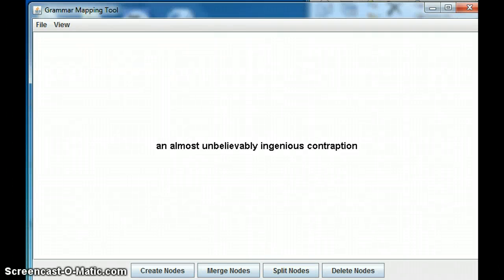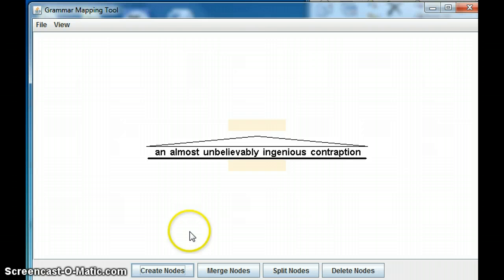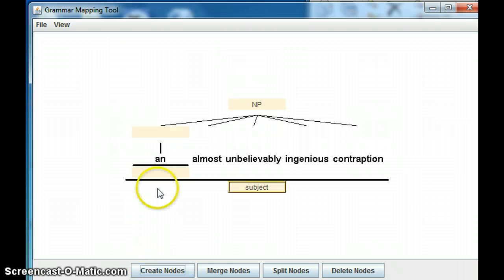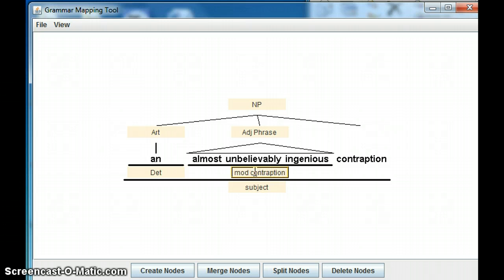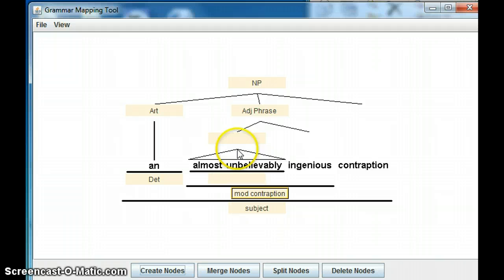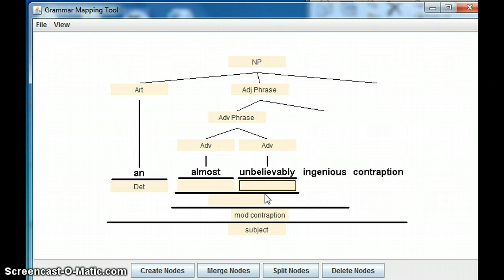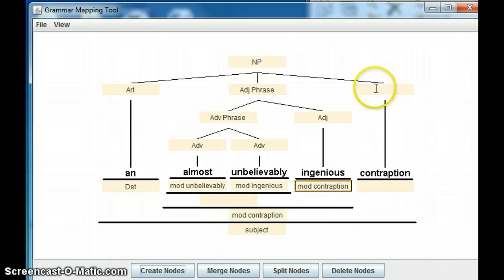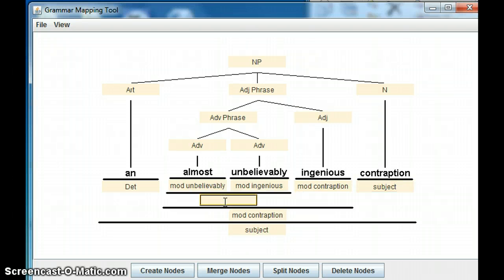kaufer grammar 3 3 3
chapter 3 exercise 3 from Hopper's book